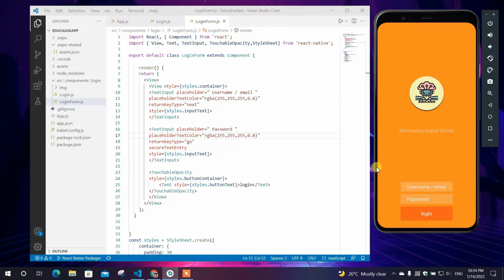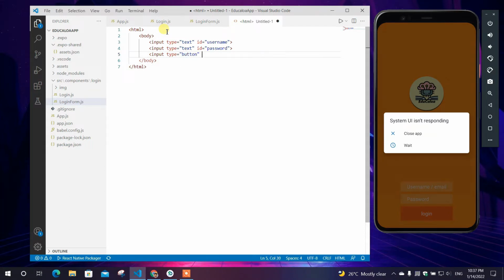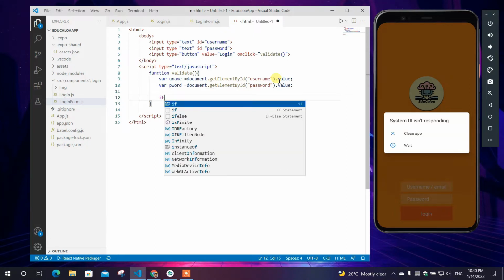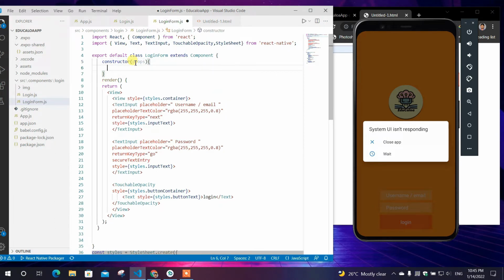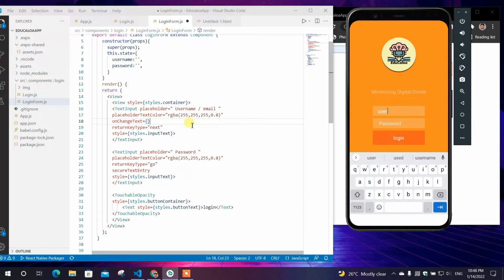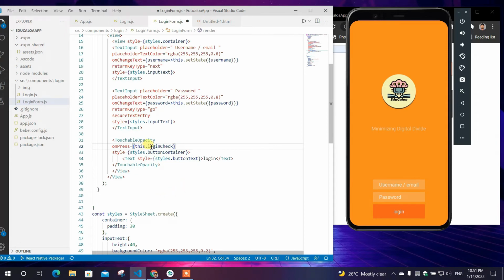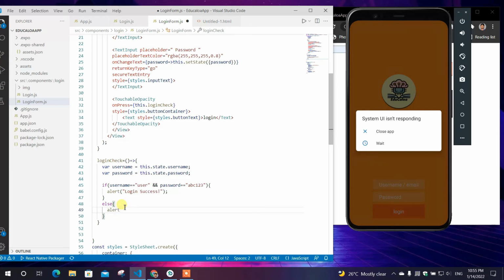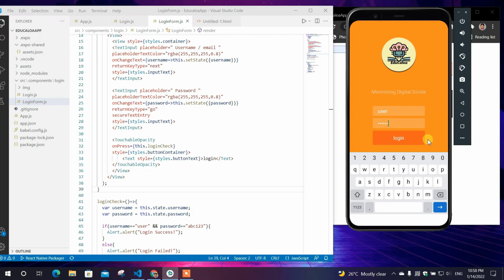Mobile Application Development using React Native + Expo - (Create Alert Popups) - #3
This tutorial explains how to create basic popup alerts using react native for login screen. In detail it include how to customize the alert window.